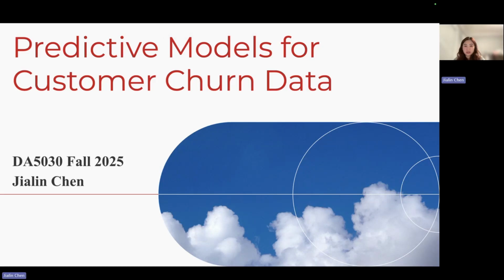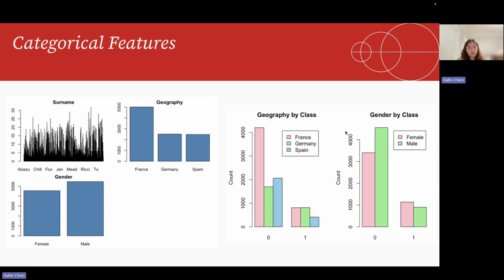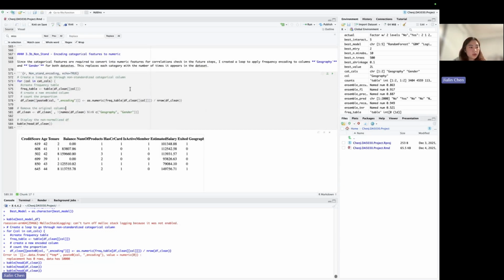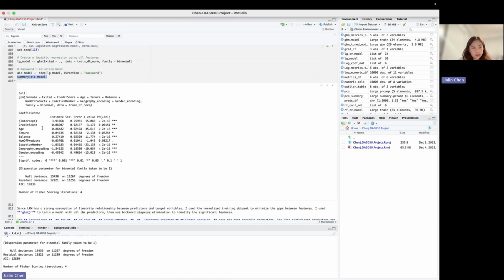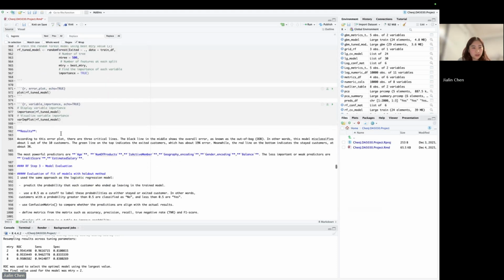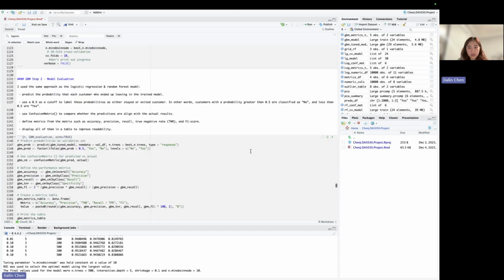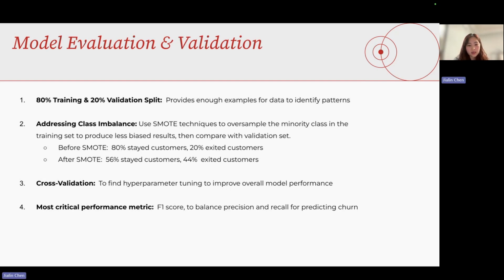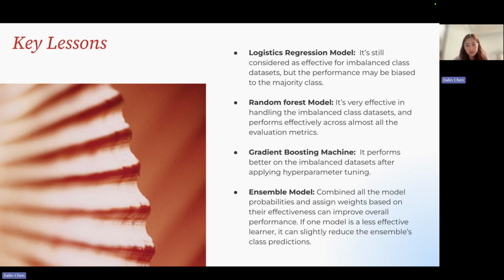ChenJ DA5030 Project Video